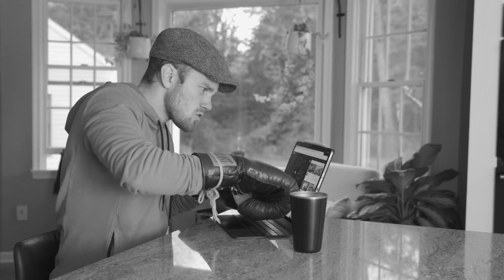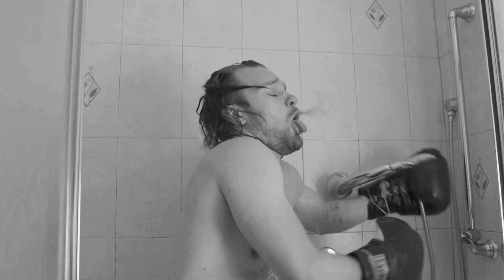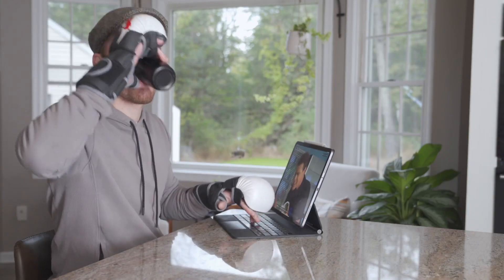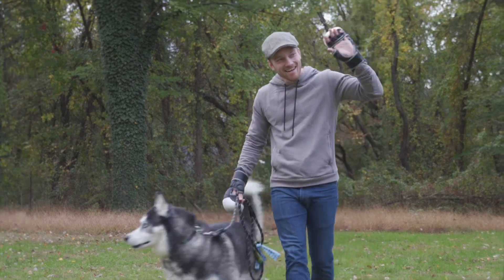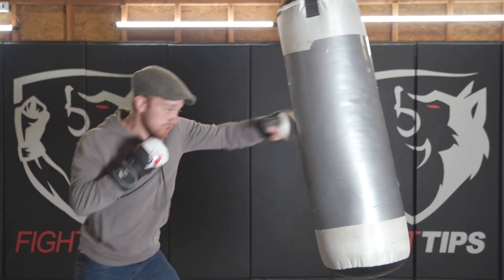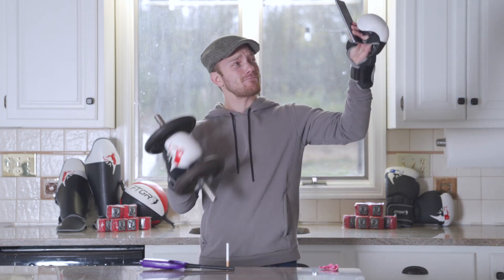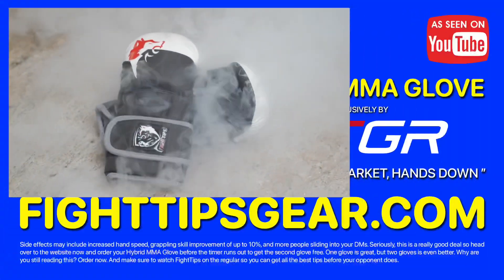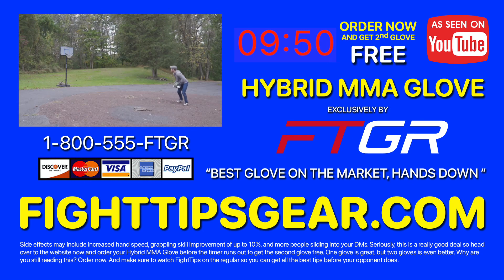You CANNOT do this with boxing gloves...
Our hottest selling FTGR product is now fully stocked — Order our MMA Hybrid glove within the next 10 minutes and get the 2nd glove absolutely free 🥊 Now available in COBALT BLUE!

Some things that you can do with MMA Hybrid, but not with boxing gloves include, but aren’t limited to
• Eat sushi 🍣
• Walk the dog 🐕
• Walk the dog (with a Yo-yo) 🪀
• Texting/typing 📱
• Pick your nose 👃
• Scratch-off lottery ticket 💰
• Light a candle 🕯
• Point at something 👉
• Scratch an itch 👖
• Push an elevator button 🖲
• Flip a coin 🤹‍♂️
• Knit a sweater 🧶
• Write a sonnet ✍️

Sean Frazier of FIGHTADVICE wants to know what activity you'll do while wearing your new MMA Hybrid gloves? 🎾🎮🚜🎠🥁🧮🎷